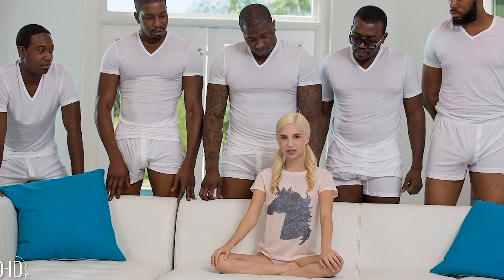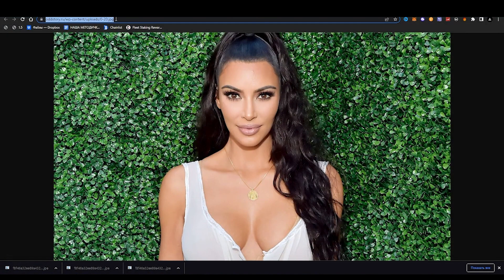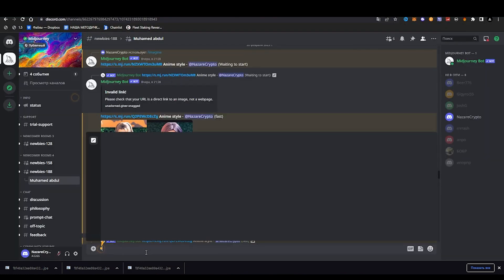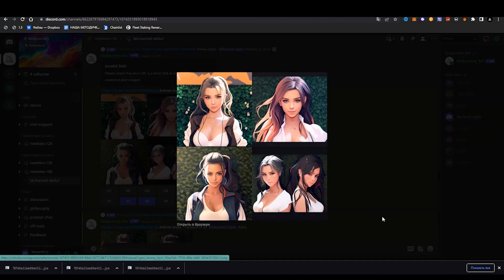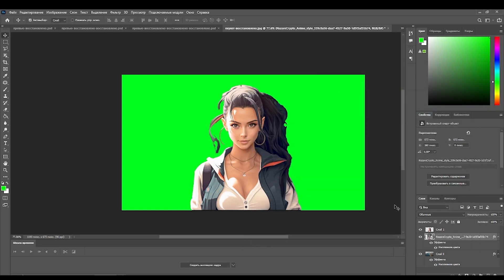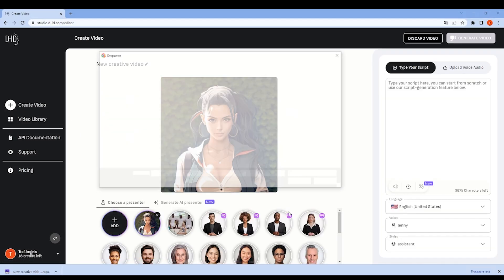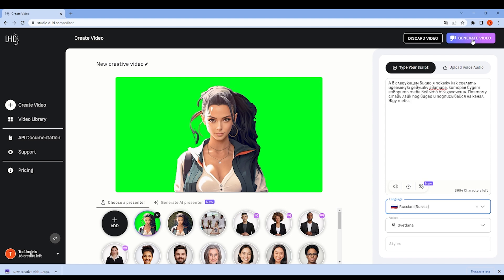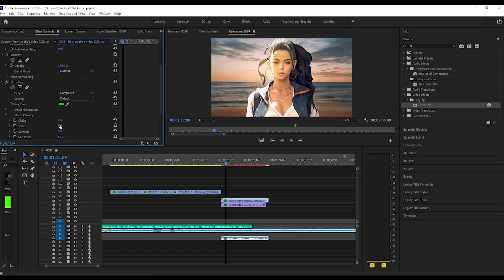AI makes animated celebrities in anime style !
🔥 ByBit (🔑 bonus from up to $30000 (!) for registration and first deposit + trades) + ZERO FEES!

❤️Cash bonuses at the start and lifetime discounts on exchange commissions❤️